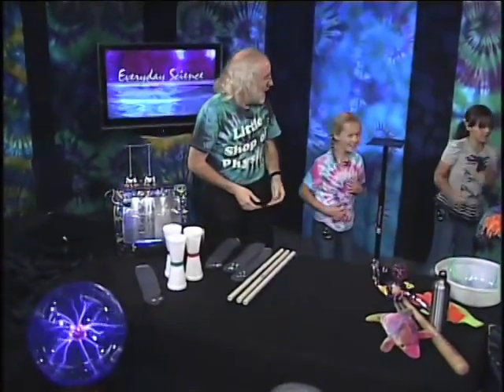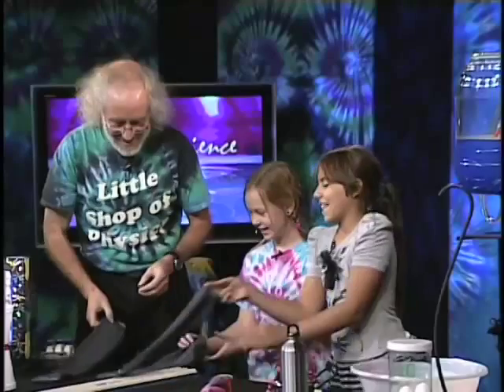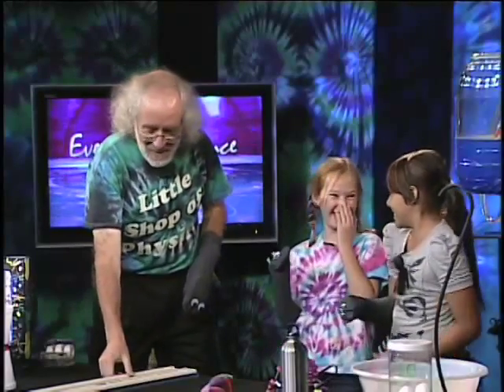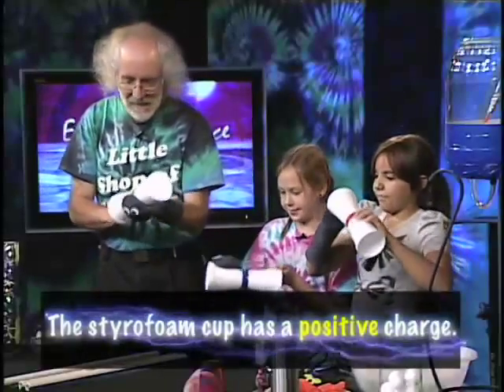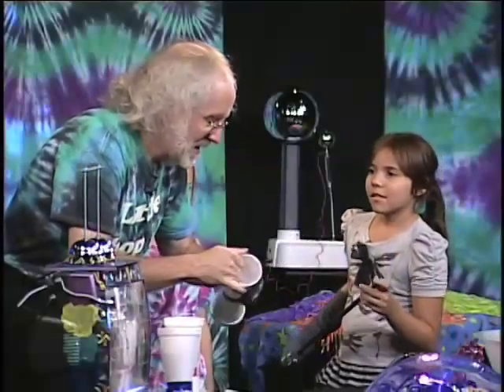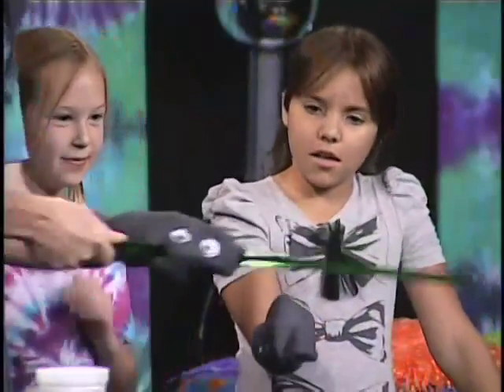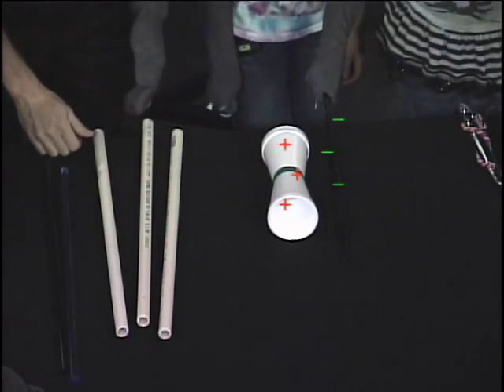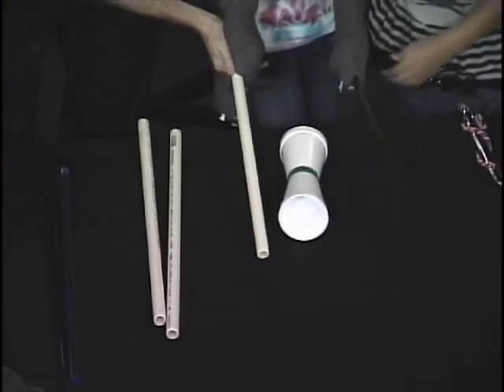Every Day Science Electricity 2: Positive and Negative charges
It’s time to get sparky! In this podcast, we look at negative and positive charges and how they repel and attract.
Everyday Science is a joint production of PSD Channel 10 and the Little Shop of Physics.